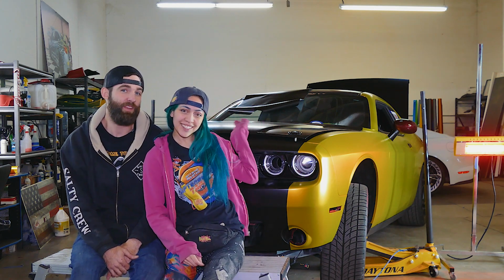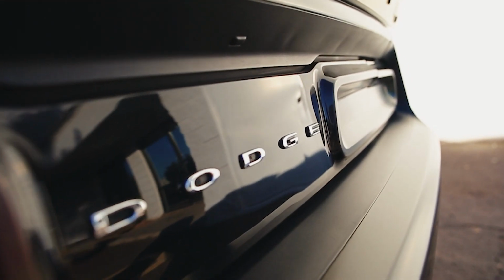Hell Bent: Hell Raiser 392 Vinyl Wrap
Check out this week's spicy wrap from the Wrapsesh lab! This 392 Scat Pack Challenger has got the Devil in the Details. Check out this two-tone color change with evil embossments and reflective overlays, that all make this Mopar ready to raise hell on the streets. Featuring 3M Satin Bitter Yellow and Cheetah Wrap Satin Black.

Wrapsesh Tik Tok- @Wrapseshaz

Video credits-
-Todd at Flashwing Media
-Ashley Afdahl